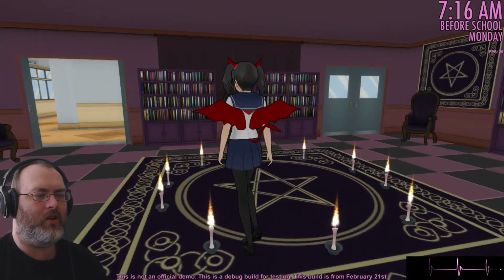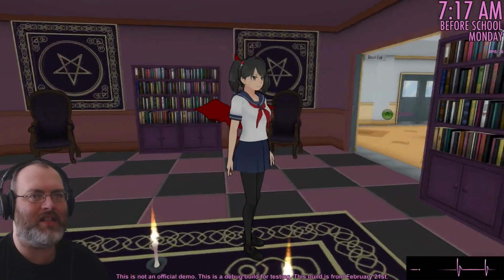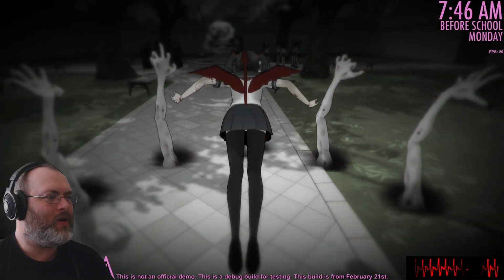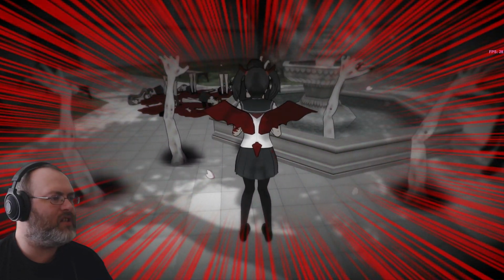How To Summon A Demon | Yandere Simulator #3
Thank you to Alice Love for letting me know about this awesome new feature